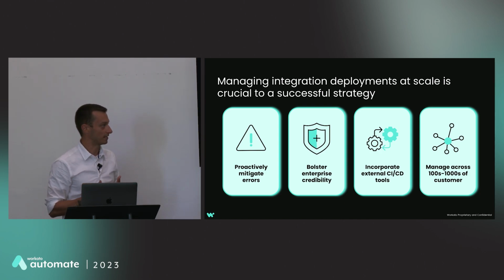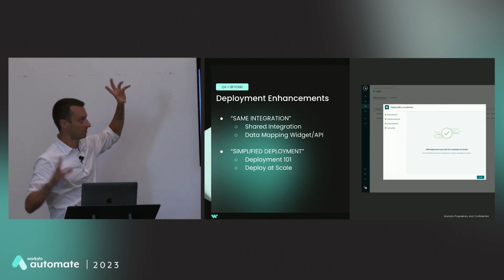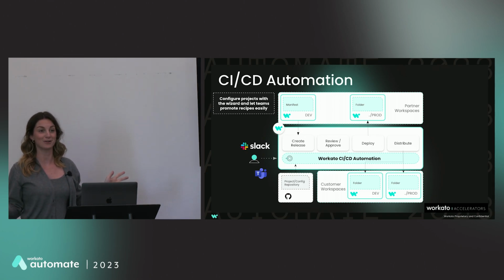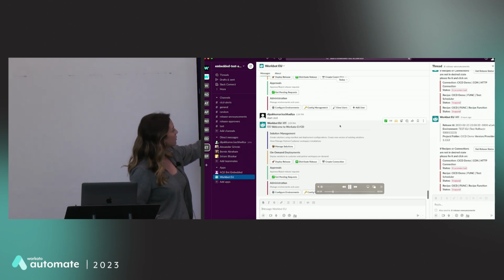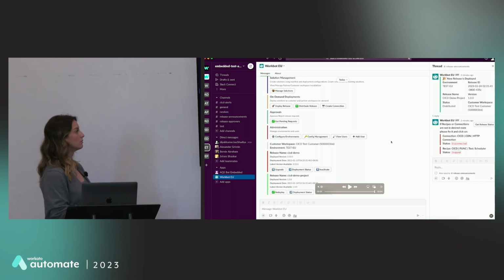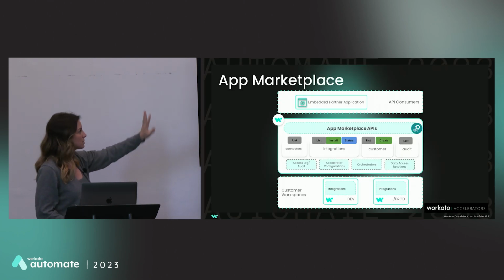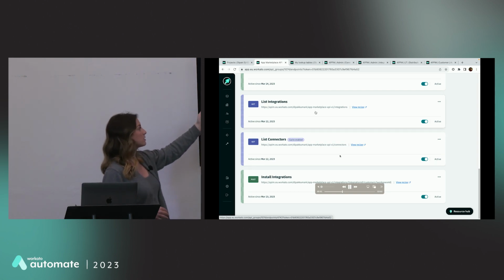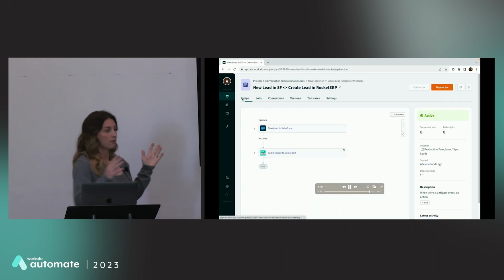Workato組み込みプラットフォームの最適な運用方法